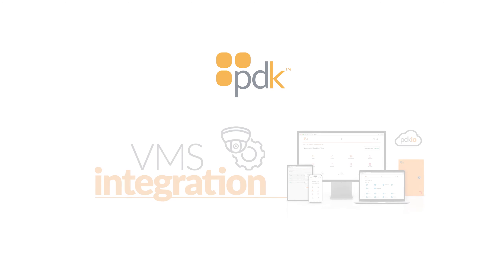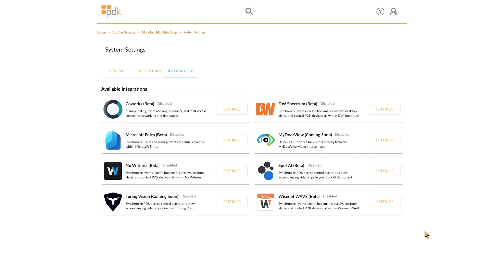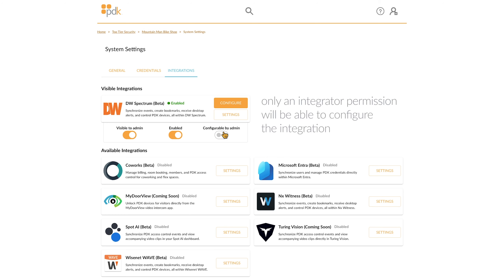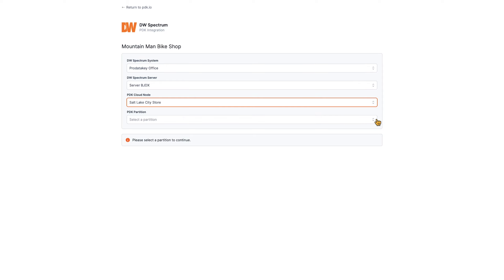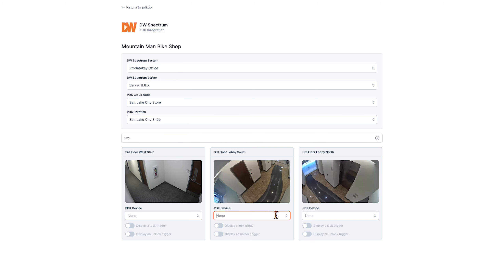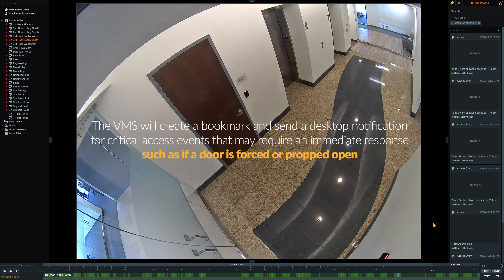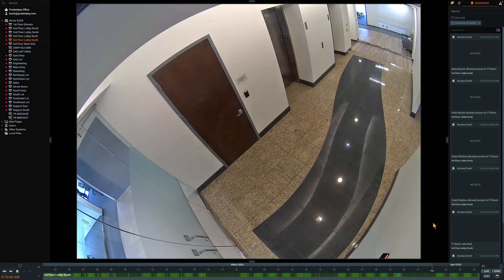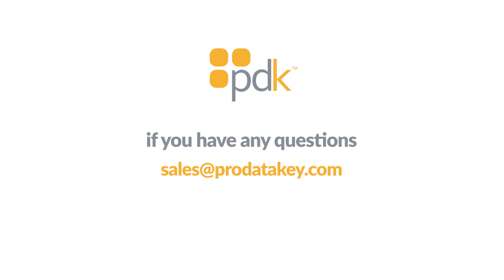New PDKio Integrations Page